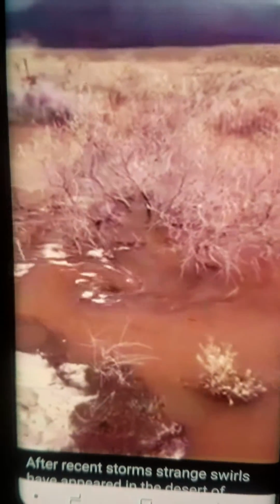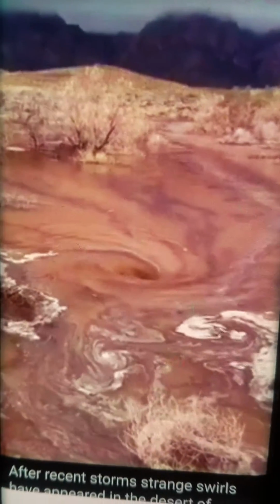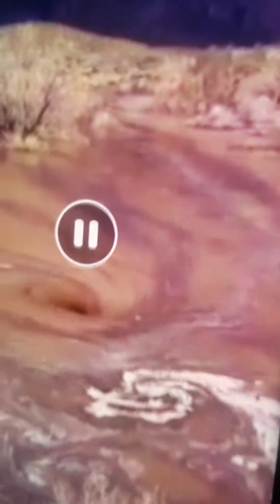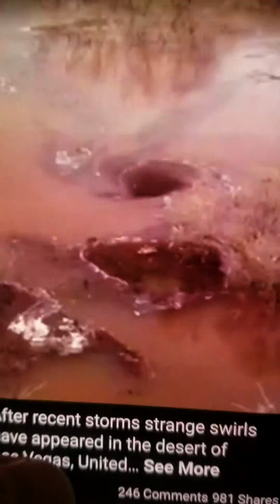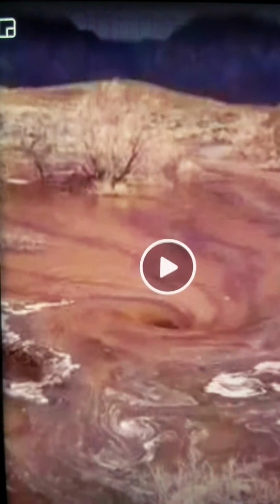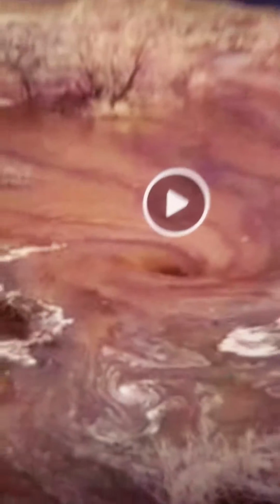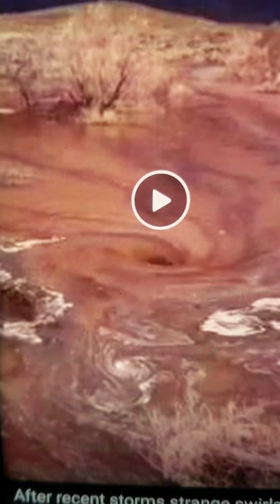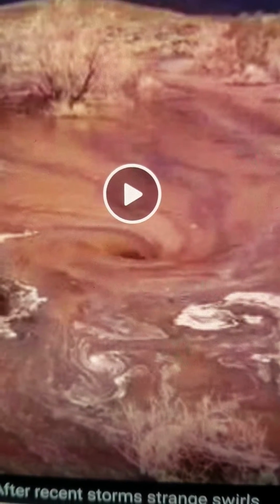Coreolis effect debunked!!! Its a pseudoforce!!!